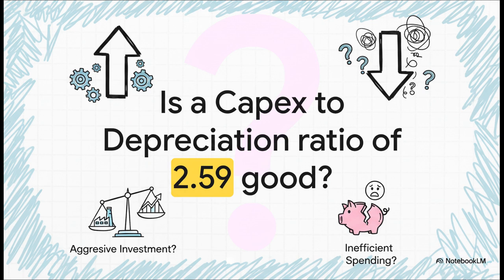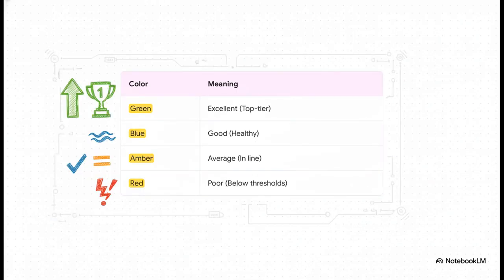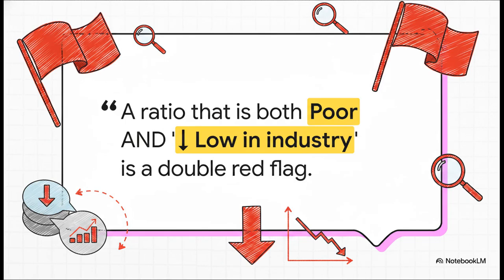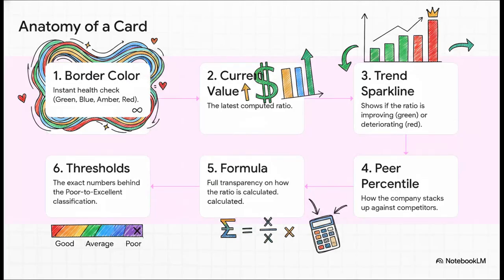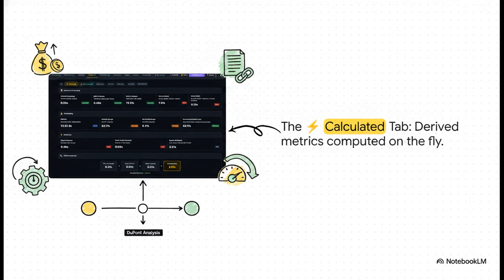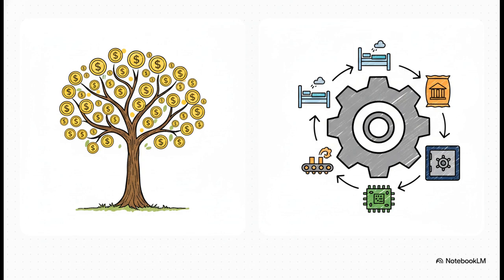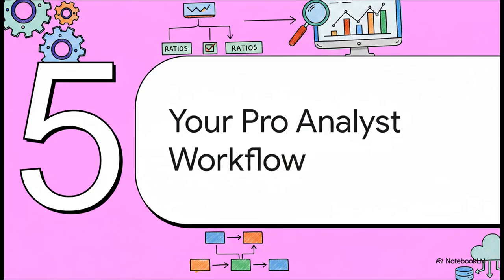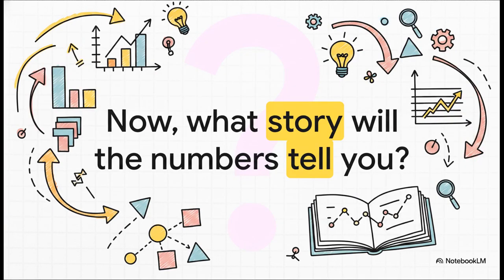Stop Trusting Financial Ratios (Until You See This)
Most investors look at financial ratios the wrong way.

You see a number like ROCE at 18%… and assume it’s a great business. But without context, that number is meaningless.

In this video, we break down:
- Why financial ratios must be interpreted relative to sector peers
- The danger of “naked numbers” in stock analysis
- How Finmagine’s benchmarking framework removes guesswork
- The concept of absolute vs percentile ranking
- How to spot double red flags (real business risks)
- Why liquidity, efficiency, and leverage must be analyzed together
- The truth behind EBITDA and why it can mislead investors
- How DuPont Analysis reveals the real driver of returns

We also walk through a real company case study to show:
- How a business can look profitable but still destroy value
- Why working capital advantages can hide deeper risks
- How poor asset efficiency can drag down ROE

If you want to move beyond gut feeling and start making data-driven investment decisions, this framework will change how you analyze stocks.

🔧 Built using the Finmagine™ framework
📊 30+ ratios analyzed with peer benchmarking
📈 Designed for serious investors